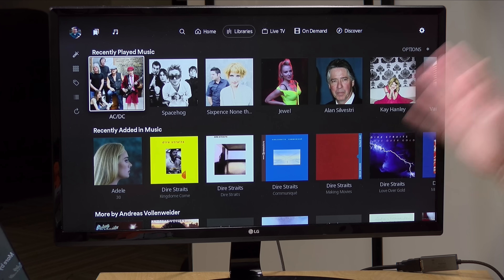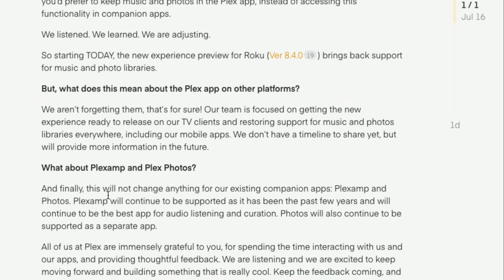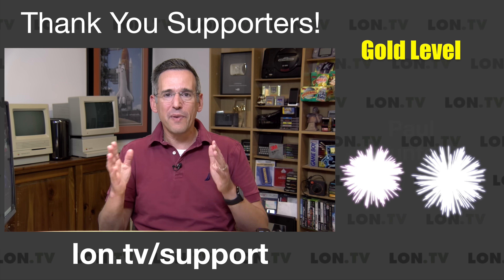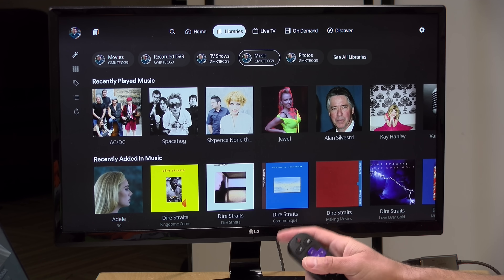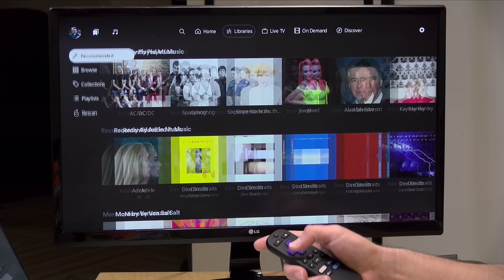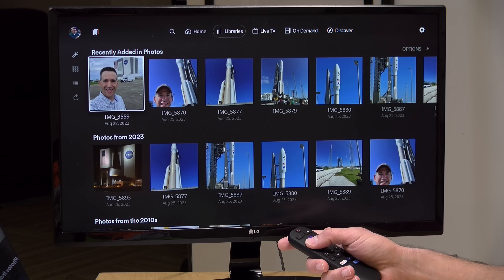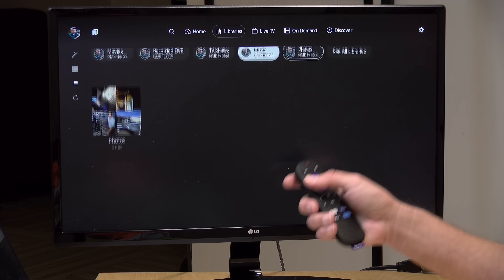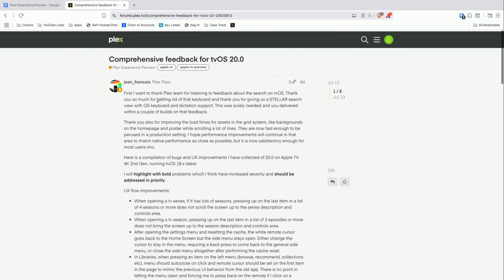Plex App Update : Music & Photos Returning to Apps, TV Preview Gets an Update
VIDEO INDEX:
00:00 - Intro
03:01 - Roku Installation
03:46 - Music Integration
05:47 - Photos Integration
07:56 - Providing Feedback and Conclusion